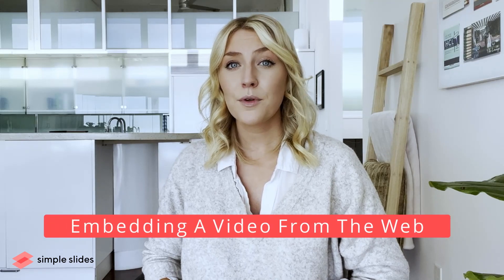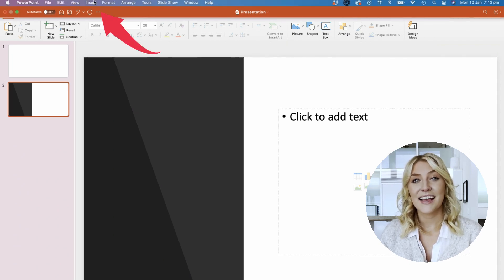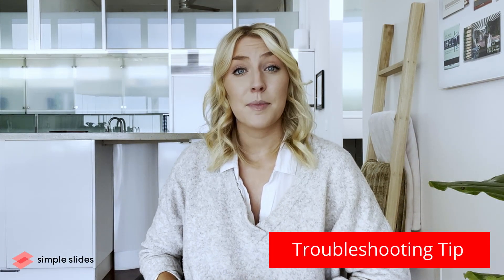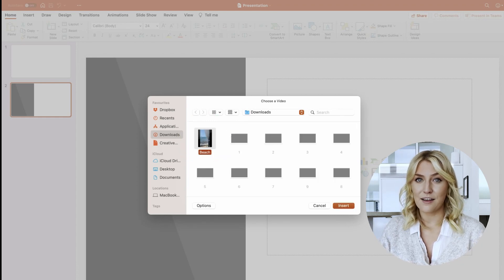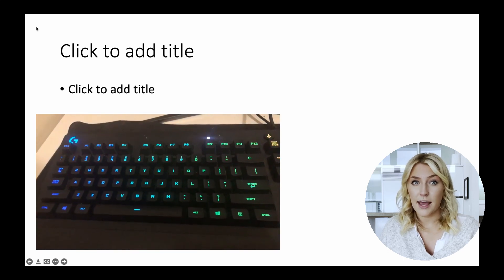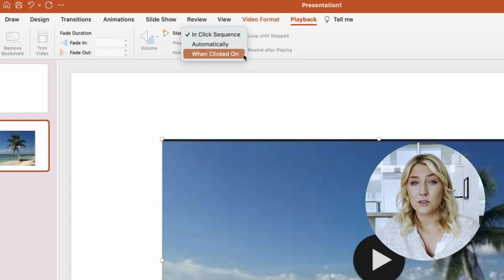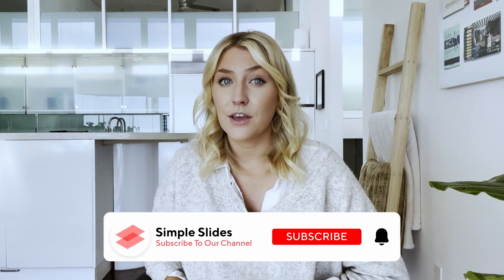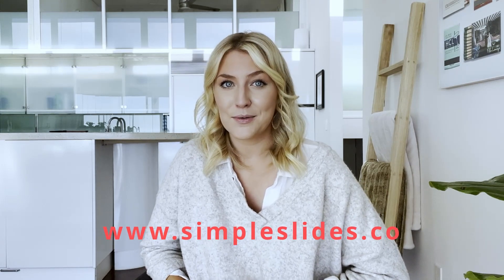How To Embed A Video In Powerpoint In 2022 | Updated Powerpoint Hack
How To Embed A Video In PowerPoint In 2022 | A Simple Powerpoint Hack You Need For Your Next Presentation

00:00 Why Embed Video?
01:54 Embed An Online Video
02:35 Embed A Video From Computer
03:05 How To Play Video
03:30 Outro

Embed a YouTube video, online movie, web video or video file from your computer into your PowerPoint presentation from with this step by step.

You have two options when you want to embed a video into your presentation:
1. Embed an online video, such as a YouTube video or other web video.
2. Embed a video file from your hard drive, this is a video stored in your computer.

Nowadays with so much access to online video content through platforms like YouTube or Vimeo, we have the advantage of using more than just photos to help tell our story. Video is one of the best visual aids in a presentation, as it not only gives the audience a change of pace, but sometimes gets the speaker’s point across in the fastest, clearest way. That's where embedded video comes in.

With endless amounts of online video content available, chances are you are going to find something worthy of putting in your PowerPoint to support your presentation. Don’t miss out on this opportunity when you have billions of YouTube videos at your disposal.